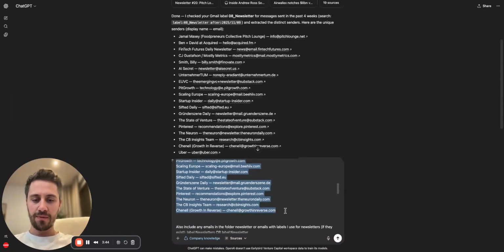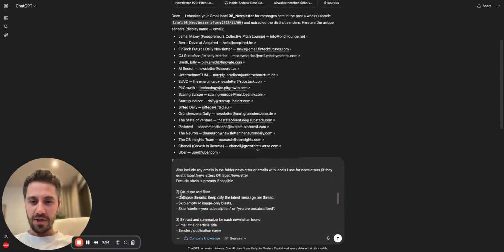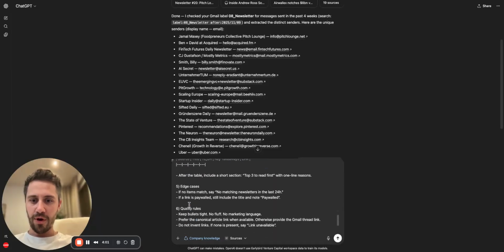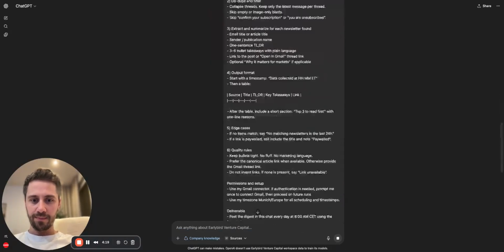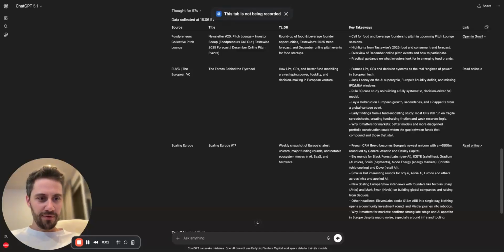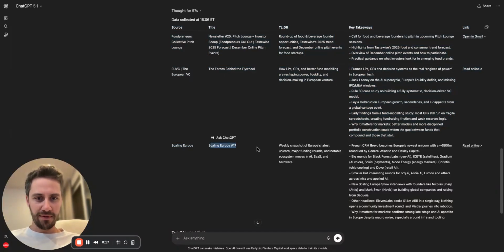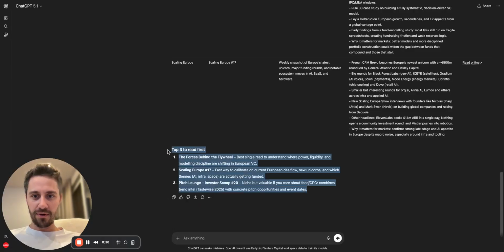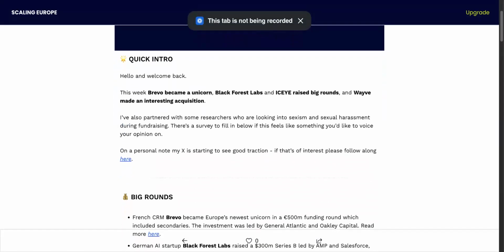I Get 50+ Newsletters - Here's How ChatGPT Creates a Daily Digest Summary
Problem: I receive dozens of great newsletters per day but rarely find time to read all of them. So at best, I skim them but spend majority of my time archiving them without getting the full value.

In this video, I break down:
• How I connect Gmail with ChatGPT to access my emails
• The prompt to screen my inbox, filter out newsletters, summarize them, and create a daily digest

This video is for:
→ Angel / VC / PE investors
→ Limited Partners such as Family Offices, Fund-of-Funds
→ anyone else who loves startups, AI tools & automations

⏱ Chapters:
00:00 Intro
00:18 Connect ChatGPT to Gmail
01:17 Filter newsletters
02:47 Create daily digest summary

On this channel, I share insights about successful startups and how I leverage modern AI tools to automate my job as VC investor.